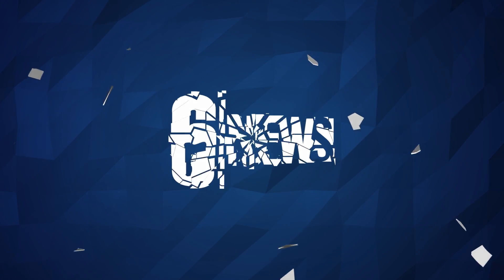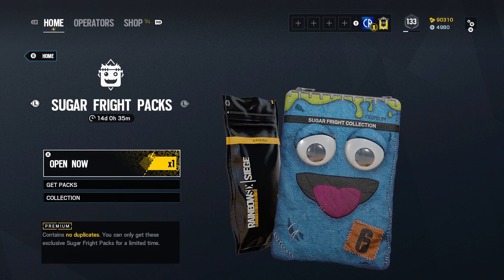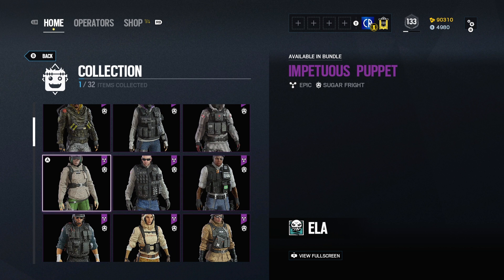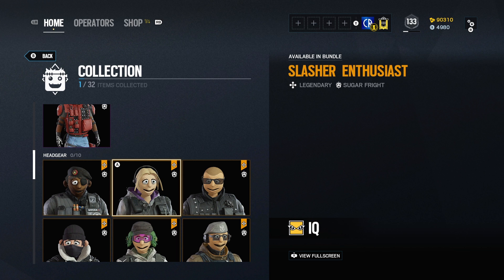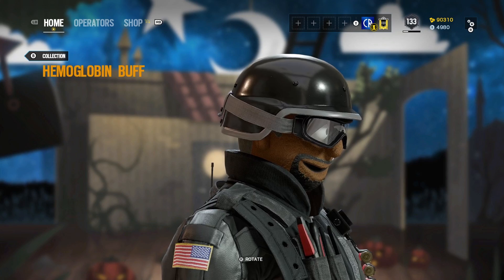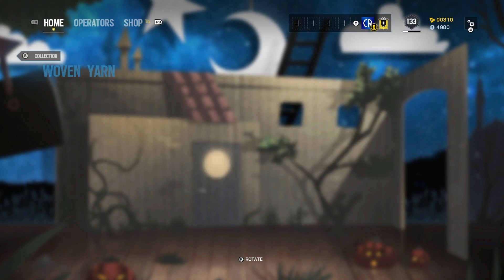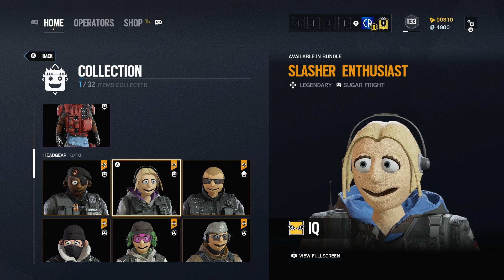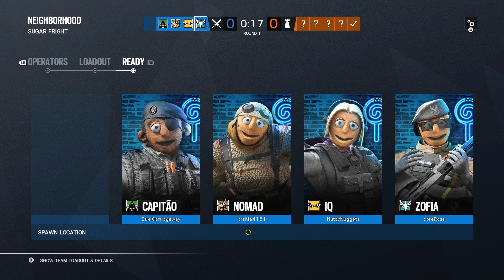🎃 Sugar Fright All Loot & Gameplay - Halloween 👻🎃🦇 - 6News - Rainbow Six Siege